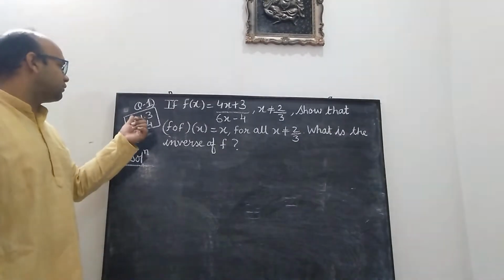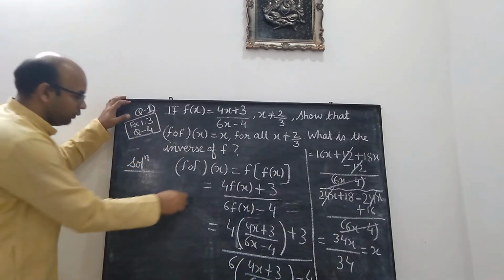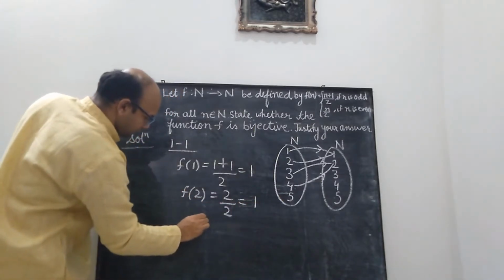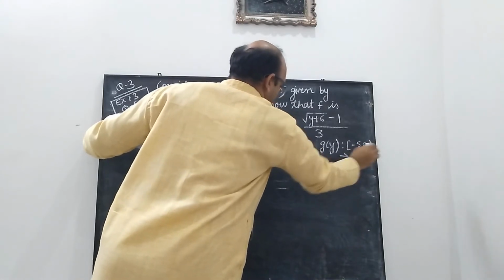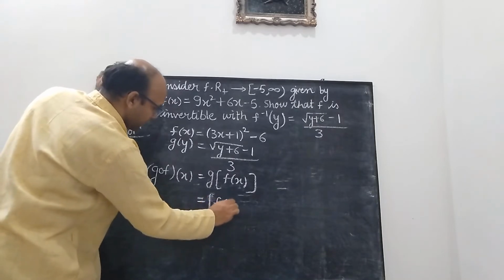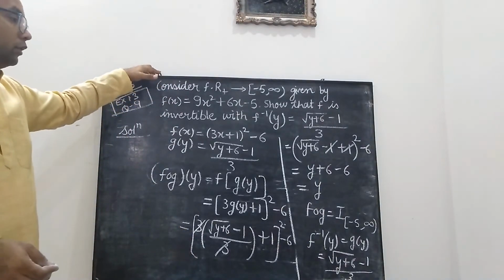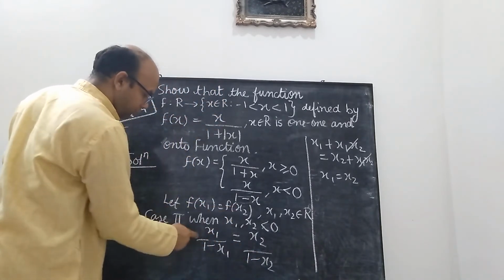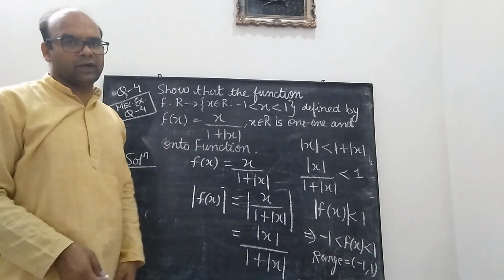Important questions from NCERT chapter 1